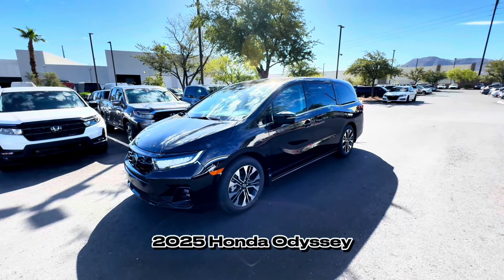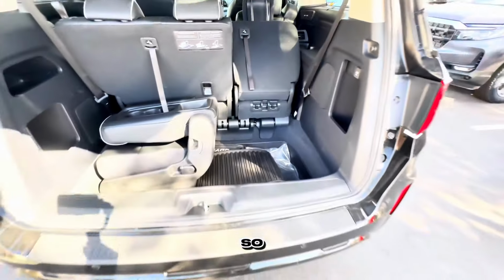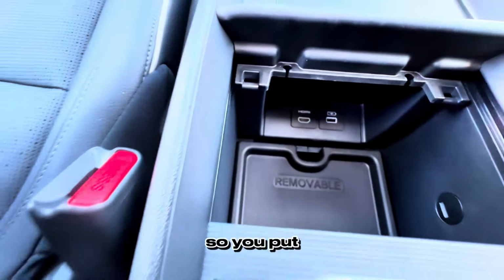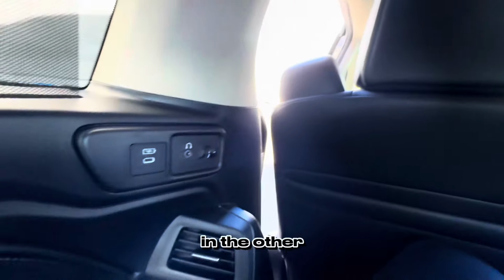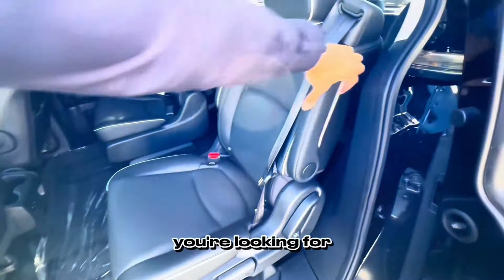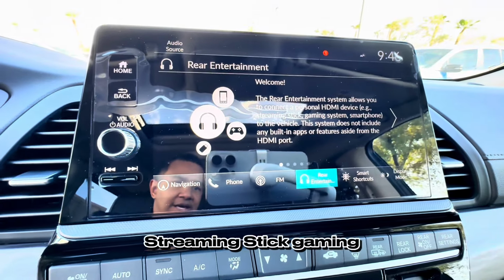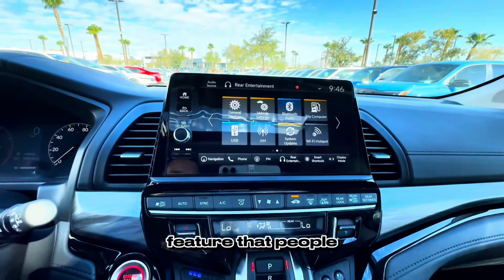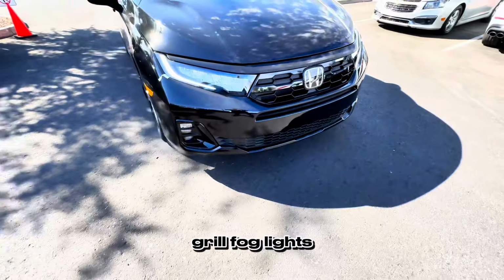2025 Honda Odyssey Review: Ultimate Family Minivan?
In this video I go walk around and do a review of the 2025 Honda Odyssey.
MSRP $52,275
Basic Warranty: 36 months / 36,000 miles
Drivetrain Warranty: 60 months / 60,000 miles
Corrosion Warranty: 60 months / Unlimited miles
Roadside Assistance Warranty: 36 months / 36,000 miles
Maintenance Warranty: 12 months / 12,000 miles
Adaptive Cruise Control
Bluetooth®
Heated Steering Wheel
3rd Rear Seat
Android Auto
Apple CarPlay
Heated Seats
Keyless Entry
Keyless Ignition System
Leather Seats
Power Tailgate/Liftgate
Wi-Fi Hotspot
Automatic High Beams
Emergency Brake Assist
Moonroof
Navigation System
Rear View Camera
Satellite Radio
Rain Sensing Wipers
Speed Sensing Wipers
Entertainment System
Alloy Wheels
Transmission
10-Speed Automatic / FWD
Engine
6 Cyl - 3.5 L
City/Highway
19/28 MPG